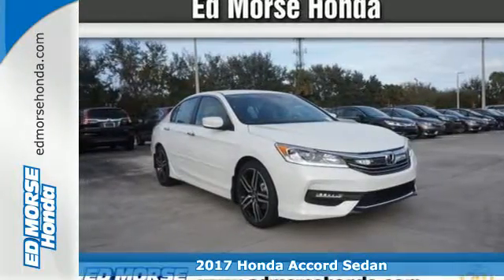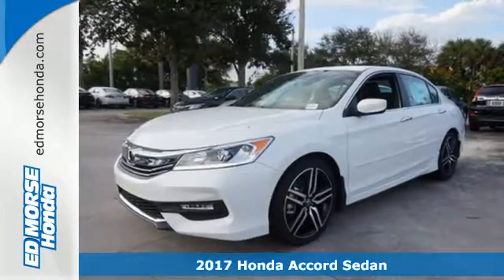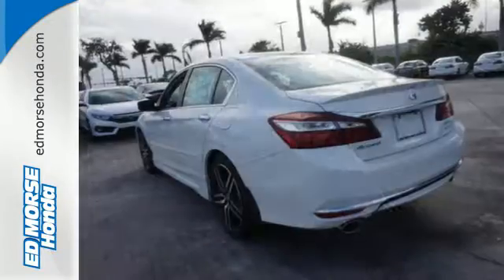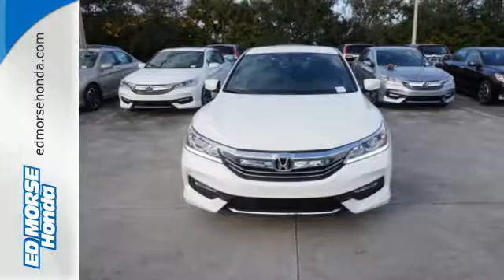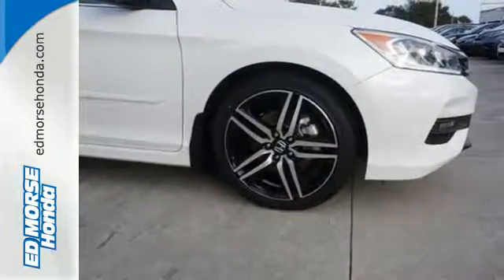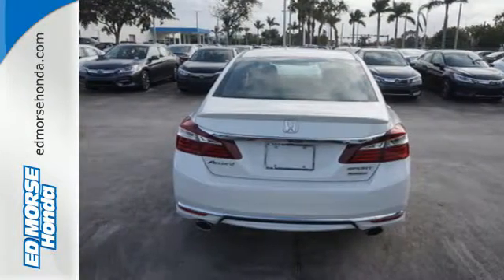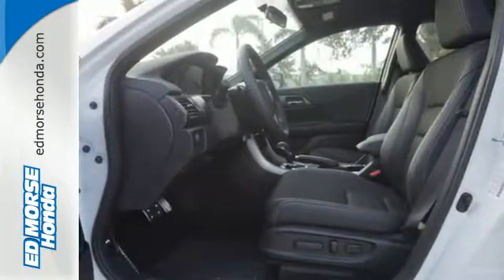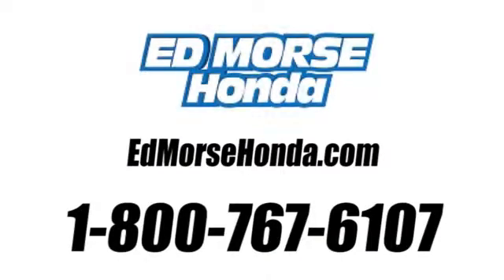New 2017 Honda Accord Sedan West Palm Beach Juno, FL HA017306 - SOLD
Year: 2017
Make: Honda
Model: Accord Sedan
Trim: Sport
Engine: 2.4L 16-Valve DOHC i-VTEC I-4 Engine
Transmission: Automatic
Color: WA/WHITE
Stock #: HA017306
VIN: 1HGCR2F57HA017306

Address:
3790 W Blue Heron Blvd